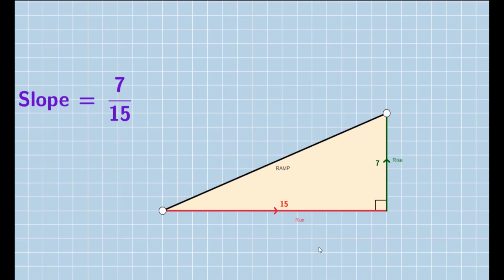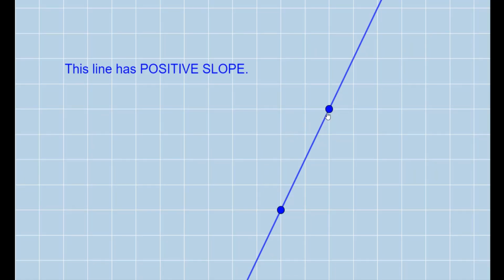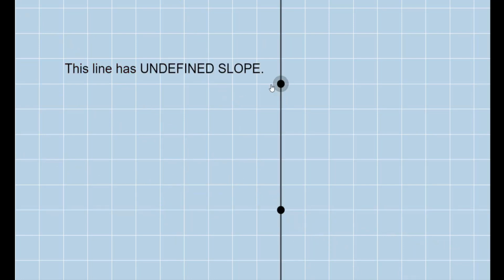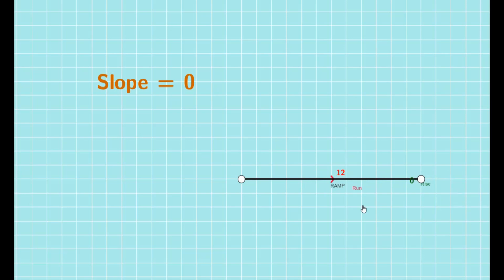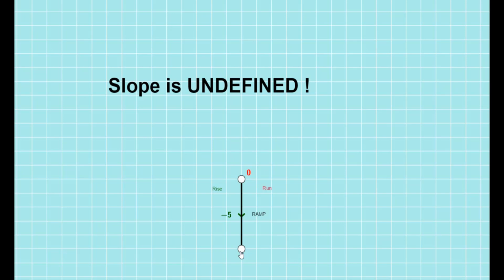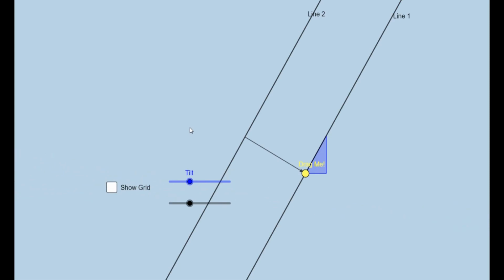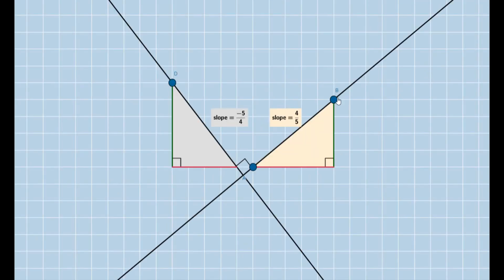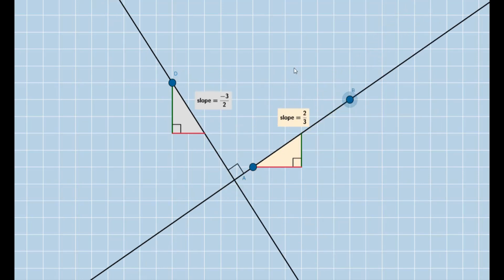2. Calculus and Analytical Geometry